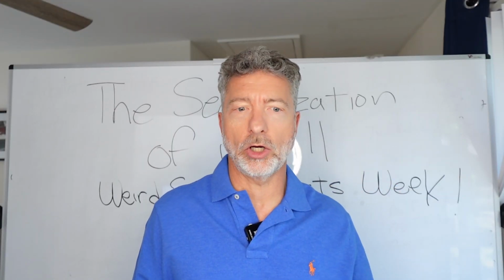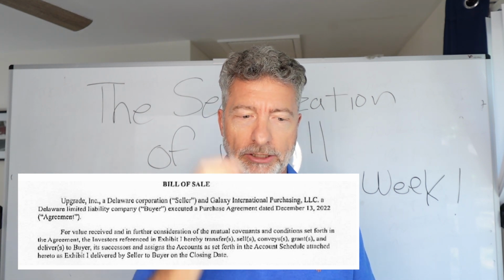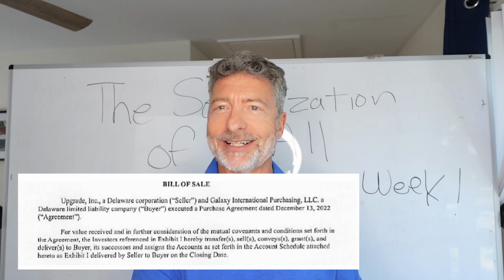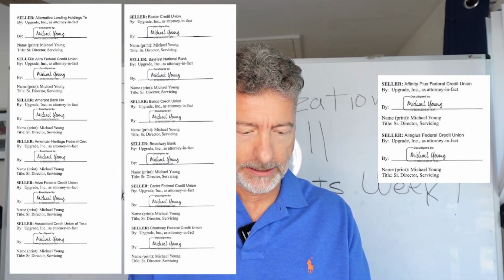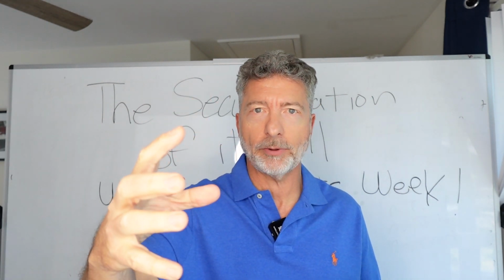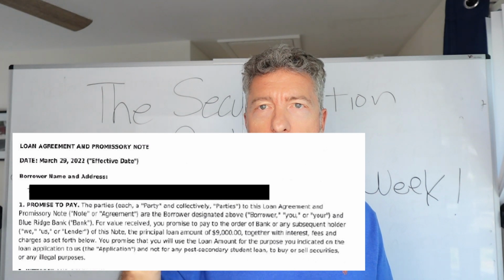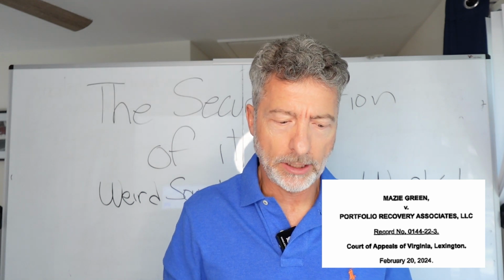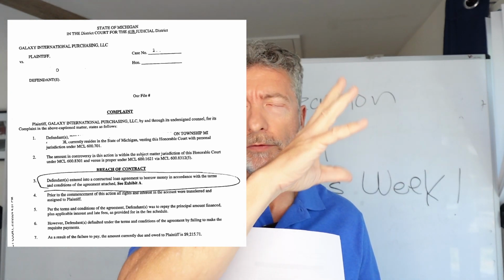Hack a Debt Collection Case from Galaxy International Purchasing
Here, Brian looks at the poor pleadings and missing assignments of another debt buyer, Galaxy International Purchasing, LLC.  The lawsuit is weak, and the proof is poor and you put all of this into your counter affidavit and answer to defeat this case that the debt buyer has put no care into-generally the don't put care into their lawsuits. See the mention of "Accounts."  That means there is a secured trust here. However, you won't be able to discern which one or the assignments to and from the originator, Blue Ridge Bank. Use the templates for your facts and state law and go get 'em.

A Guide to Collection Self Defense: Books 1, 2, & 3 are OUT NOW!!
Find them on Amazon, B&N, Apple Books, and Gumroad.

Chapters:

Intro - 00:00
The Bill of Sale - 01:48
Green v. PRA - 07:15
Assignments - 08:25
The Borrowers Agreement - 09:22
Wrap-Up - 14:07